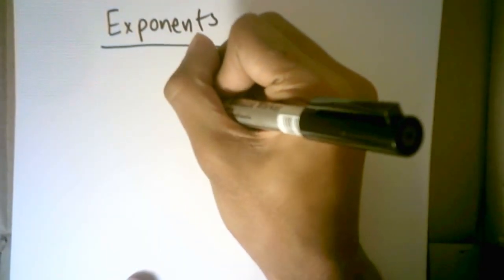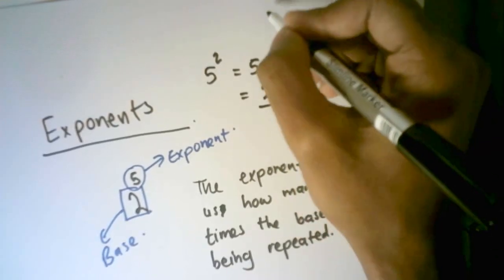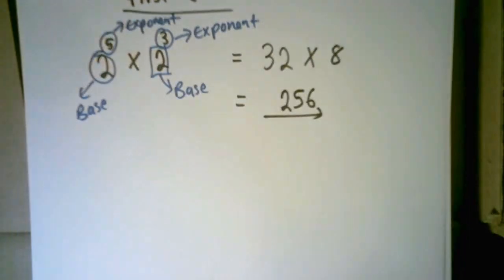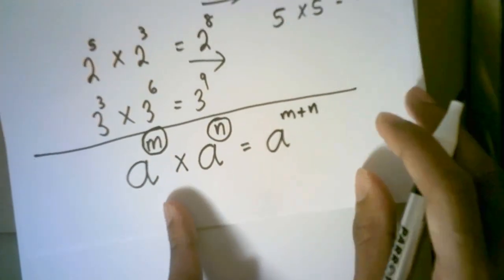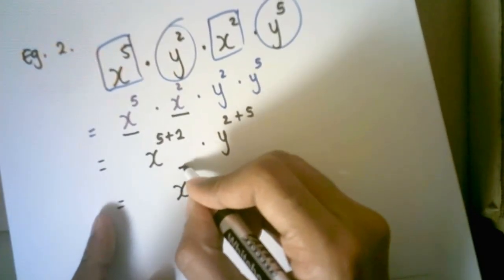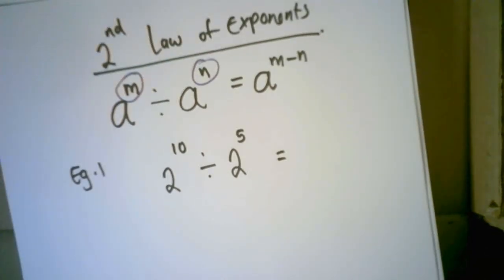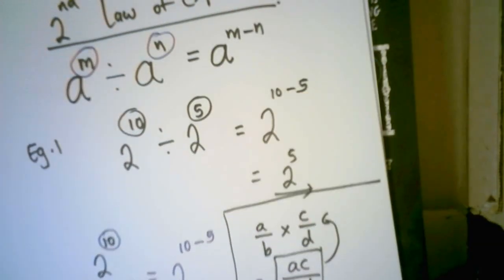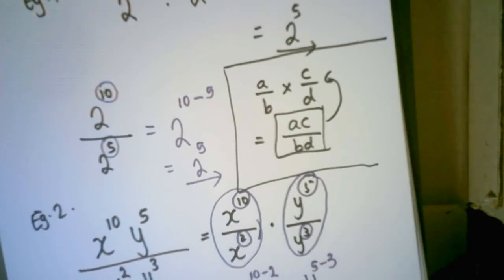Grade 8 Exponents (Part 1)